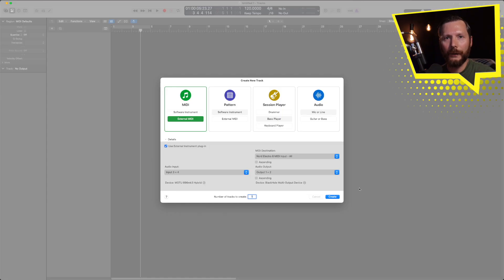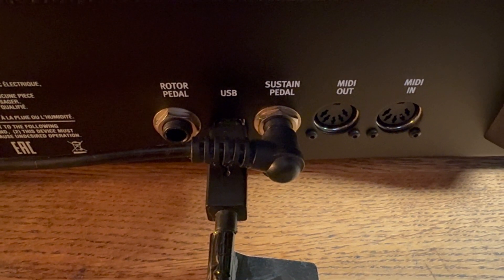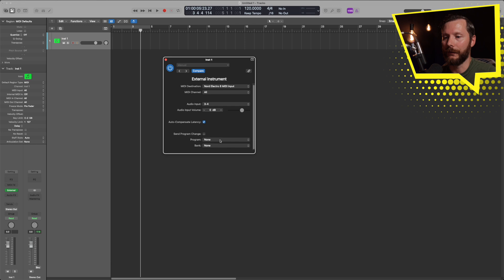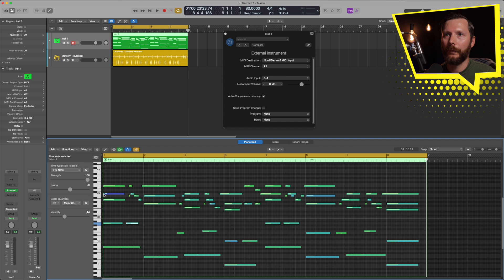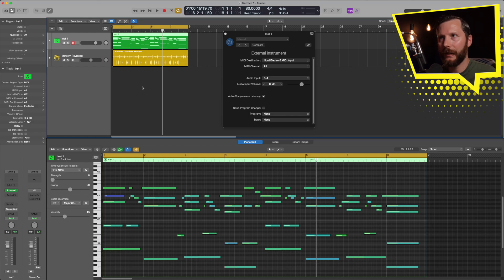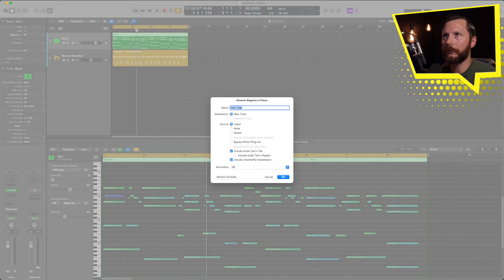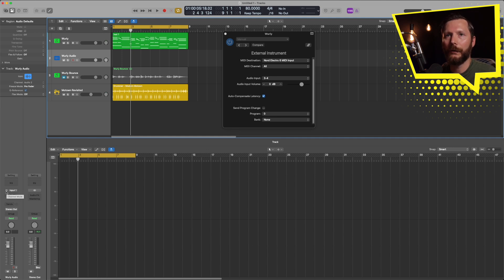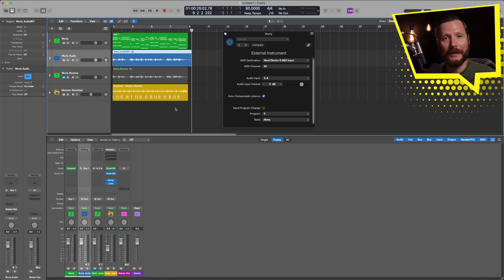Using External Midi Instruments in Logic Pro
Today we're diving into how to seamlessly integrate external MIDI instruments (such as keyboards and synthesizers) into your Logic Pro projects. We'll cover everything from the initial setup to recording and editing MIDI data. Let's unlock the full potential of your external gear in Logic Pro!

In this video you'll learn:
•How to set up external MIDI instruments in Logic Pro, including connecting keyboards and synthesizers.
•How to record MIDI in order to give you the flexibility to tweak your performances.
•How to bounce MIDI tracks into audio, ensuring your tracks are locked in and ready for further production.

TIMECODES:
00:00 Intro
00:37 Configuring an External Midi Track
01:55 Midi Connectivity
03:12 External Instrument Plugin
04:06 Recording External Midi
05:21Editing Midi
06:00 Changing Sounds
07:39 Send Program Change
08:13 Committing to Audio
12:30 Final Thoughts